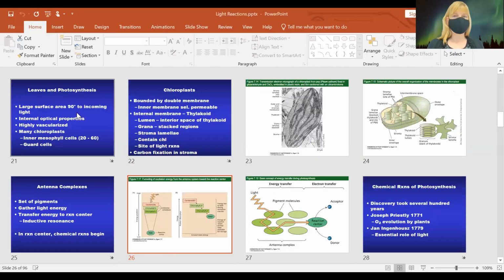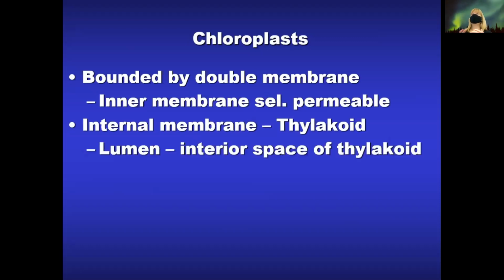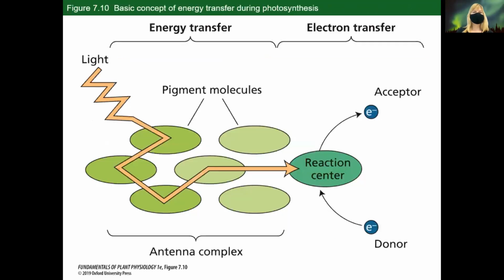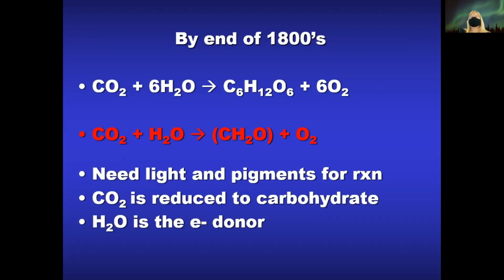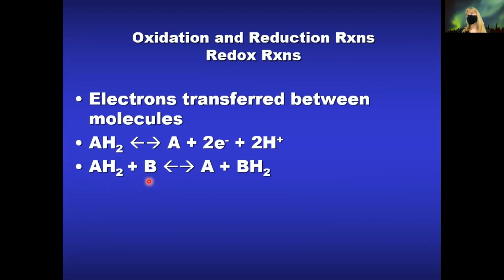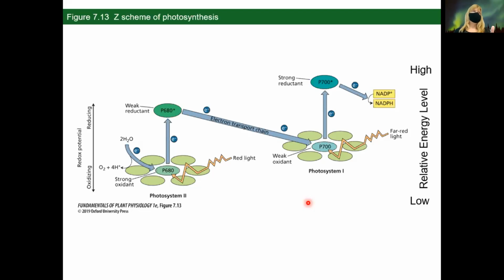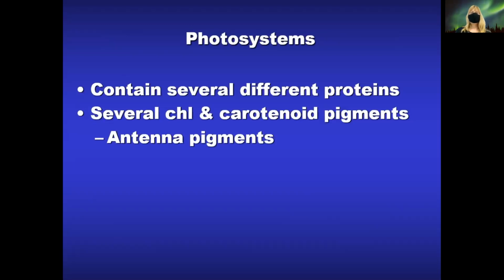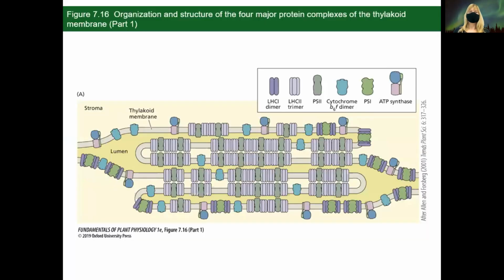P 9 28 20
Leaves_Light Reactions Intro